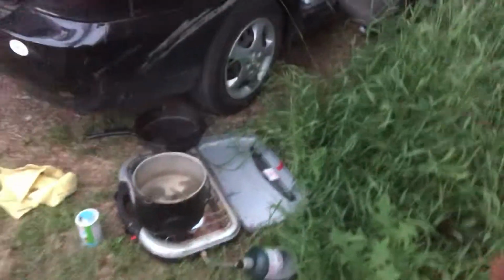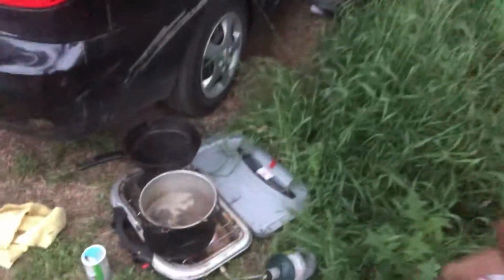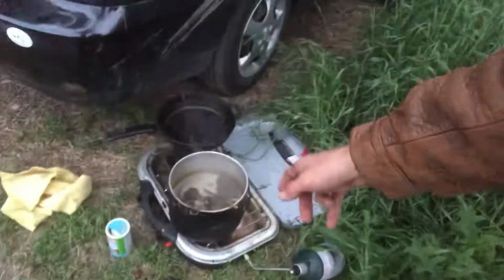found an awesome spot to park my car home in Lolo National Forest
Timestamps:
00:00 - Cooking breakfast  in Montana
00:35 - Check my home
00:48 - About my business
02:32 - What's the point of this video

I love engaging with you guys! I’ve met so many of you in person and it’s always a pleasure. Network = networth. I love interacting with you guys/girls!
I will sell CDs, DVDs and textbooks that any of you are “restricted” in!
My course where I teach you how to build a book business (fine tune the “basics” of the book business, get access to my scripts, and employee manuals)
ScoutIQ (my book scanning app of choice)
Tracking Spreadsheet (what I use to track exact profits)
Whenever you’re in a city use this link to check the wealth, rich people have more expensive books… hit up thrift stores near purple areas on map

Much love,

Romer

Tracking Spreadsheet (beast data tracking tool, you can’t manage what you can measure)
Refunds Manager (they take 30% of whatever they get you back from amazon losing your stuff)
Nadamoo Scanner (cheapest, most bang for your buck scanner)

Much love,

Romer